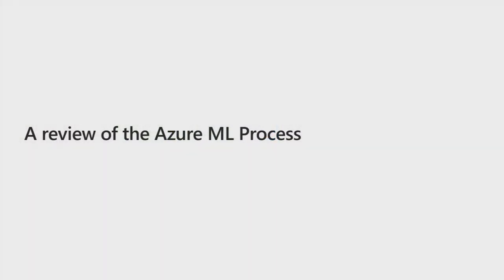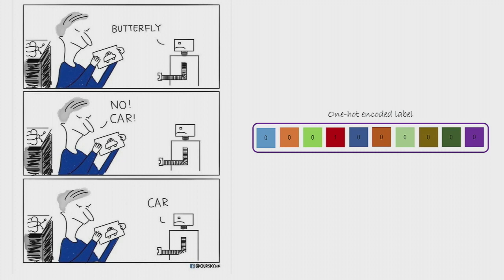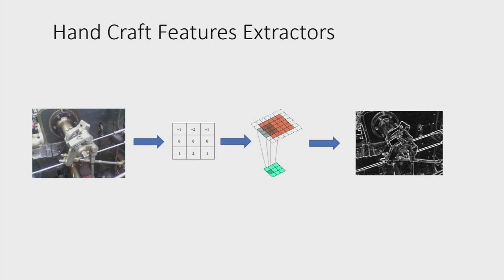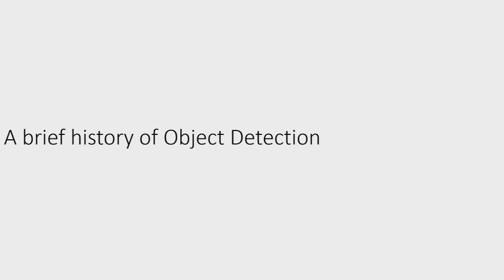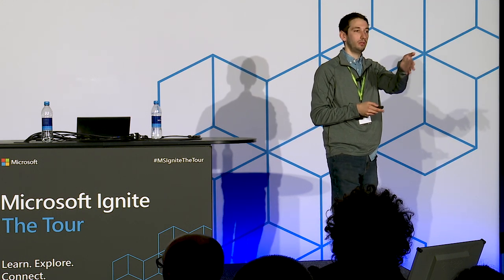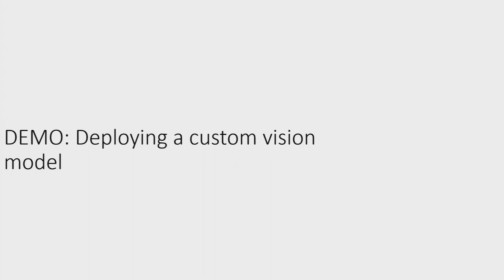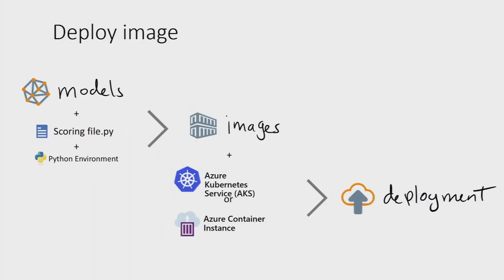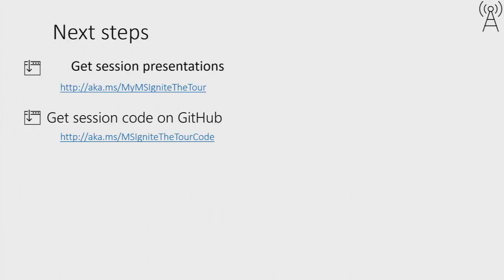Operationalizing your new inventory management Machine Learning Model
We've seen how Tailwind Traders developed a Machine Learning model which observes video feeds of product shelves in each of our brick and mortar stores. When a given product is removed from a shelf or replaced with an invalid one, our model will alert the store manager to ensure that the shelves get restocked properly. In this session, we’ll show you how to deploy that Machine Learning model to Azure, and demonstrate – with a fixed camera pointing at a store shelf – a system that recognizes the type and position of products on the shelf and generates an automated alert when the shelf needs attention.